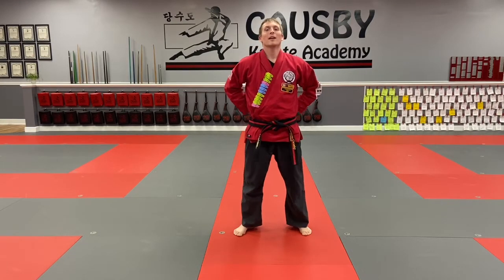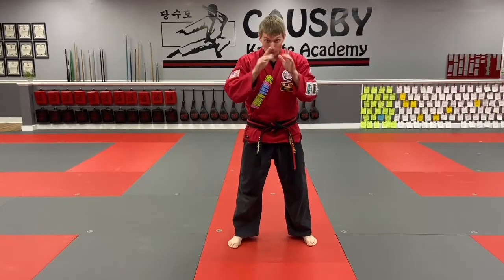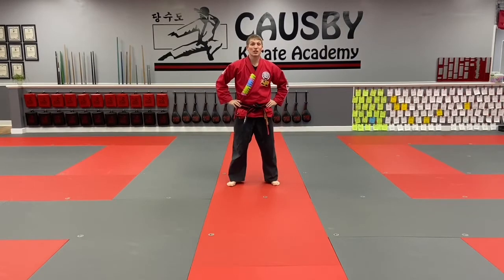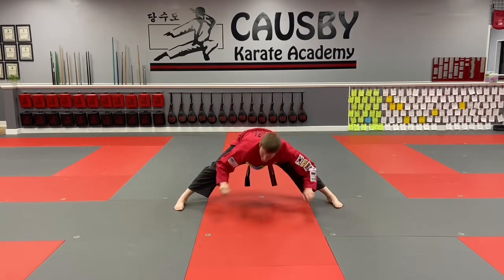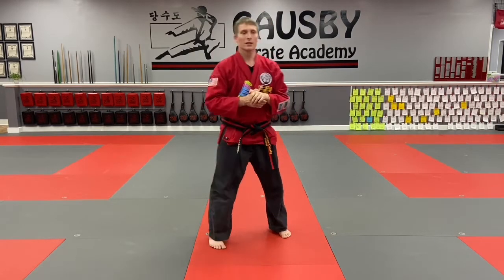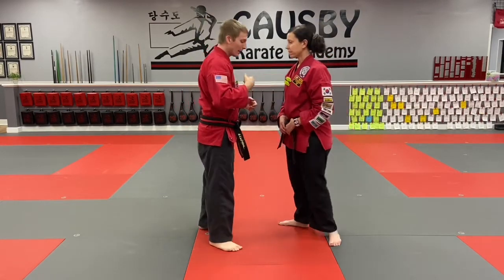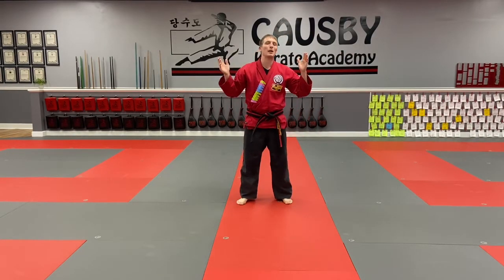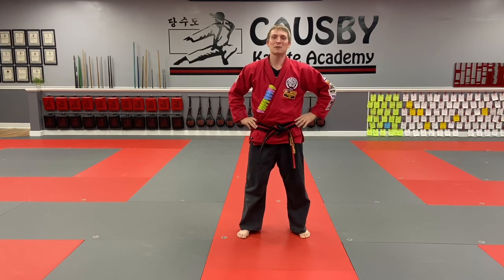Grasshopper Class 4/8/2020 (Self Defense)